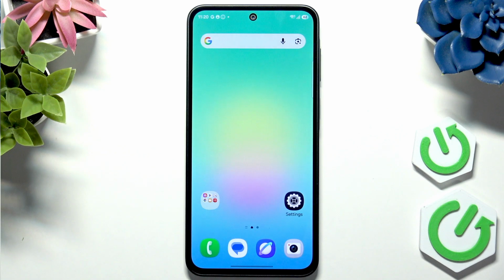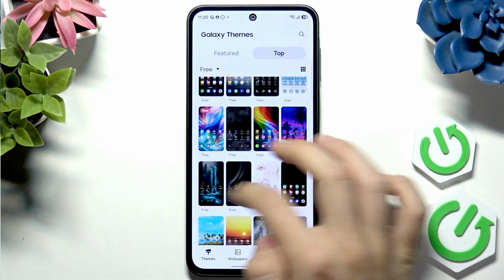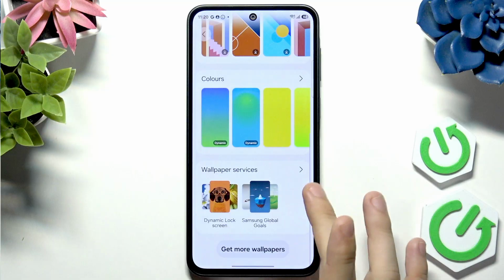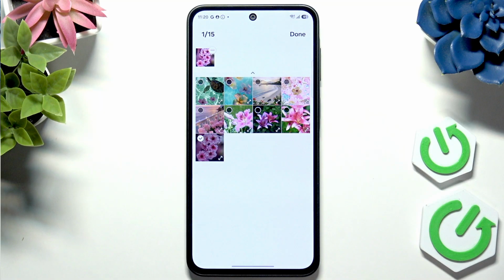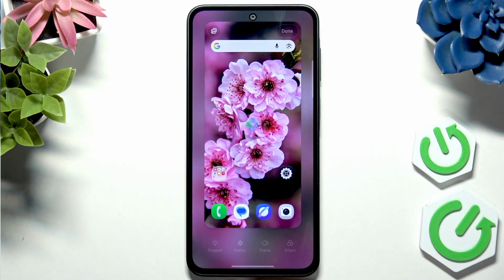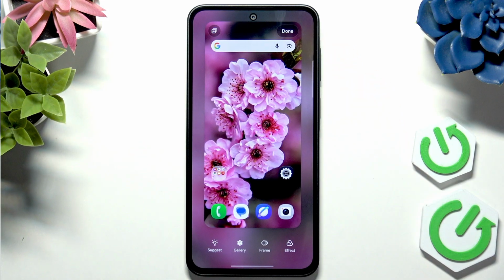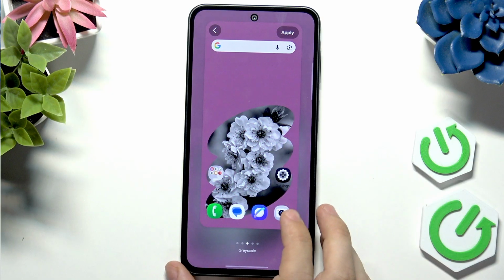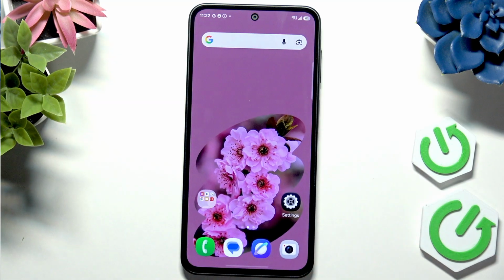Samsung Galaxy A27: How to Change Home Screen Wallpaper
Learn how to change the home screen wallpaper on your SAMSUNG Galaxy A27 step by step. In this short video we show how to open Settings → Wallpaper and style, pick a featured wallpaper or use your own photo from Recent, choose Home/Lock/Both, and customize with frame, color, resize and effects like blur or grayscale. This clear walkthrough is perfect if you want to quickly personalize your Galaxy A27 and get the look you want.

How to change home screen wallpaper on SAMSUNG Galaxy A27?
How to set a personal photo as wallpaper on SAMSUNG Galaxy A27?
How to customize wallpaper (frame, blur, resize) on SAMSUNG Galaxy A27?

0:00 Intro
0:11 Open Settings → Wallpaper and style
0:25 Choose wallpaper: Featured, Dynamic or Get more
0:47 Select your photo (Recent) and pick up to 15
0:59 Choose Home screen / Lock screen / Both, then Next
1:12 Customize: Suggest, Frame, Color, Resize, Effects
2:03 Apply wallpaper and Done / Outro